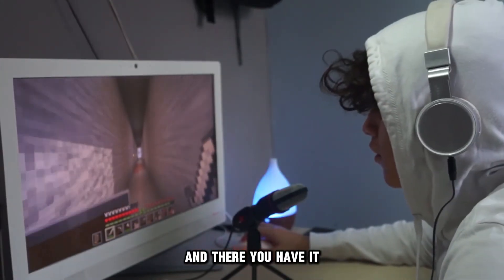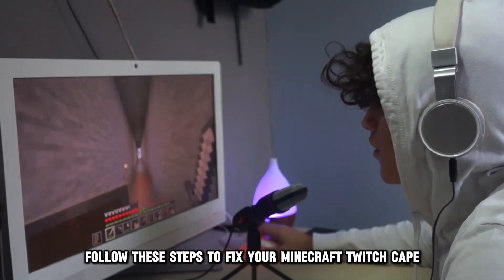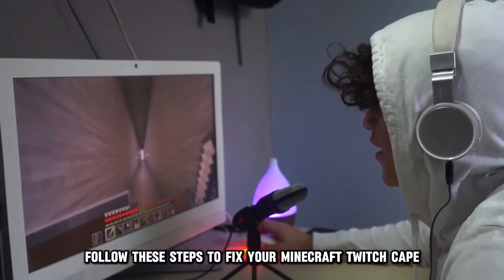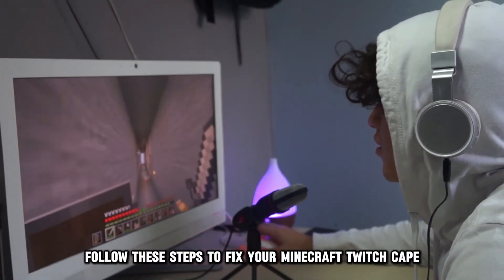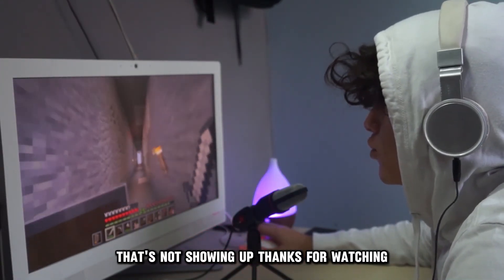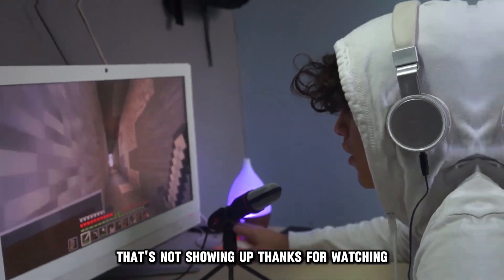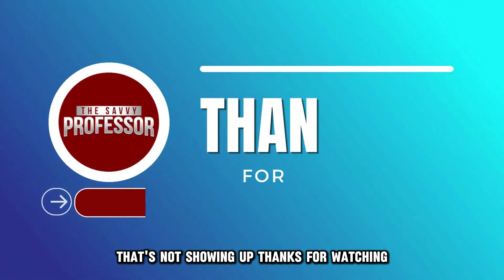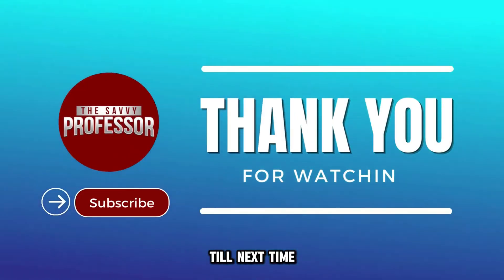How To Fix Minecraft Twitch Cape That Is Not Showing Up (Why Is Twitch Cape Not Showing Minecraft?)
How To Fix Minecraft Twitch Cape That Is Not Showing Up (Why Is Twitch Cape Not Showing Minecraft?). In this video tutorial I will show you how to fix Minecraft Twitch Cape that is not showing up.

The following are some of the reasons your Minecraft Twitch cape is not showing up:
1. Your Minecraft Twitch cape is not redeemed.
2. Your game has glitches.

Here is how to fix these issues:
Redeem your Minecraft twitch cape.
• First, ensure you are eligible to receive the Twitch cape. It is available for Bedrock and Java Edition players.
• Navigate to the Redeem Minecraft section.
• Input the code of your Minecraft Bedrock or Java edition card.
• Hit the Submit button to redeem your Minecraft.

If the Minecraft Twitch cape does not show,
Restart your Minecraft.
• Close the Minecraft.
• Press the Windows + E keys to open a new window.
• Input %appdata% (an AppData folder) in the address bar and press Enter.
• Rename your Minecraft folder to Minecraftbackup.
• Then, create a new folder by running Minecraft.
• Get your Minecraft worlds back by copying them from the old folder to the new one.
Restarting the game can fix glitches within the system.